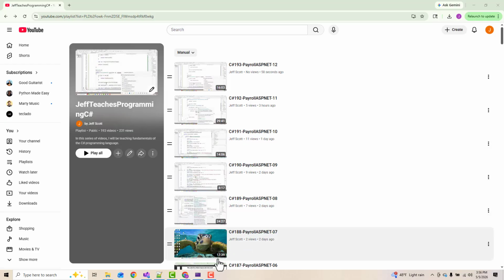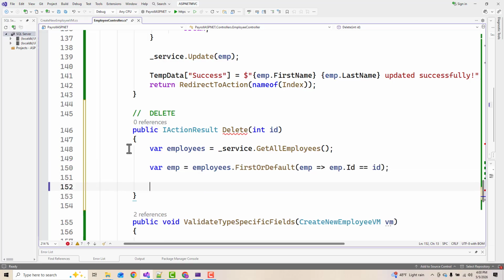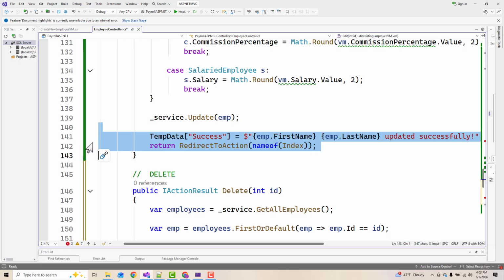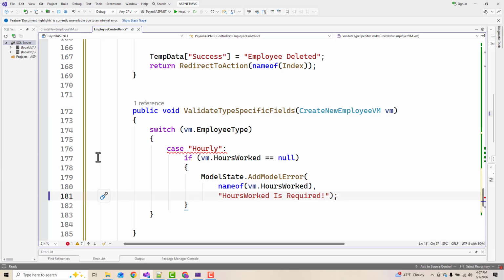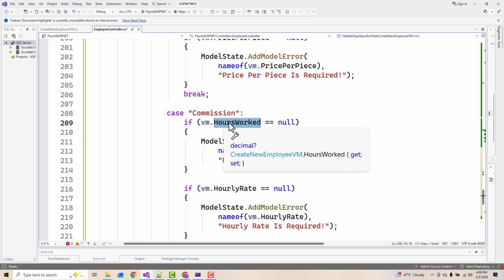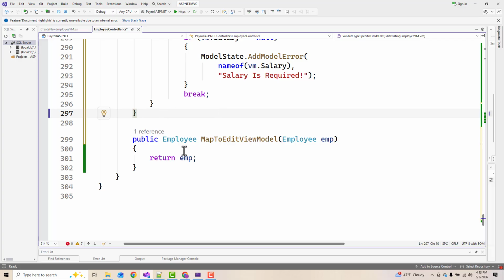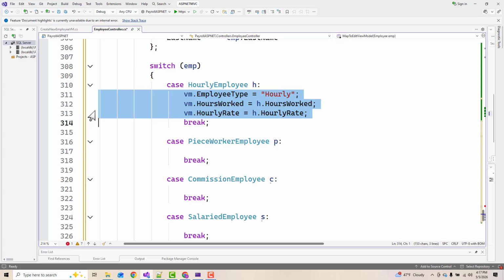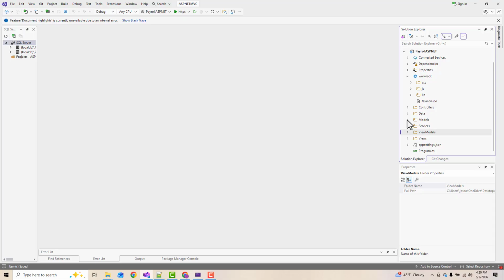C#194-PayrollASPNET-13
In this video, we completed the EmployeeController.cs file for the ASP.NET version of the C# OOP EFCore Payroll application.

In the next video, we will begin to go over the View files for the ASP.NET version of the C# OOP EFCore Payroll application.

NOTE: There are several View files and discussing all of them will take several videos.